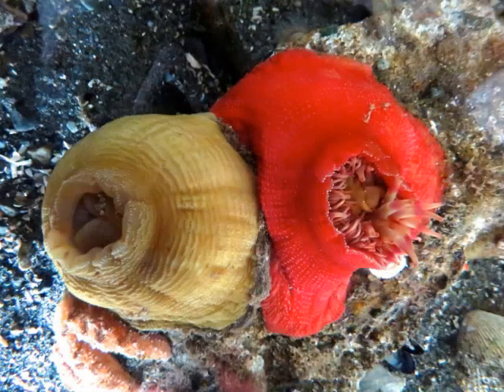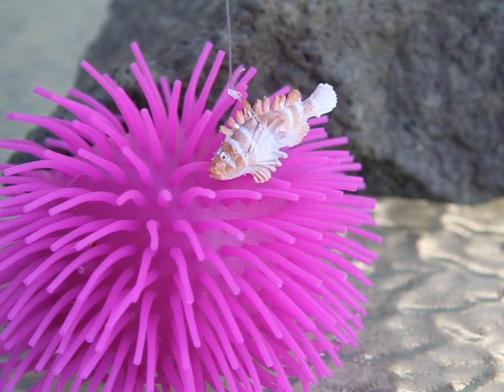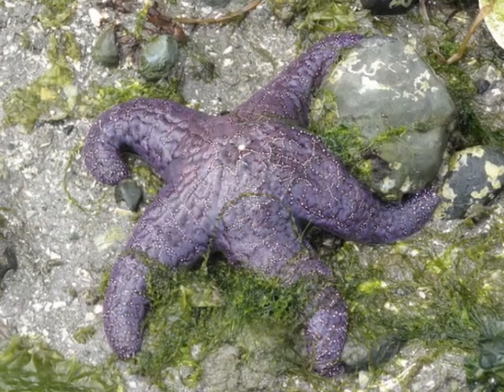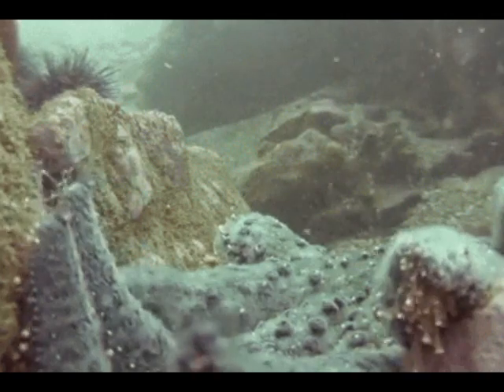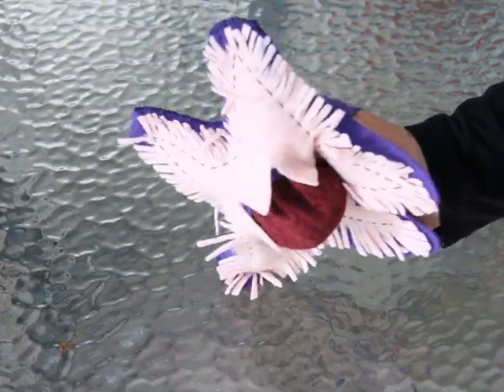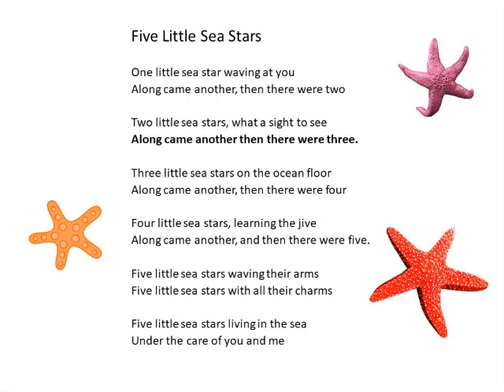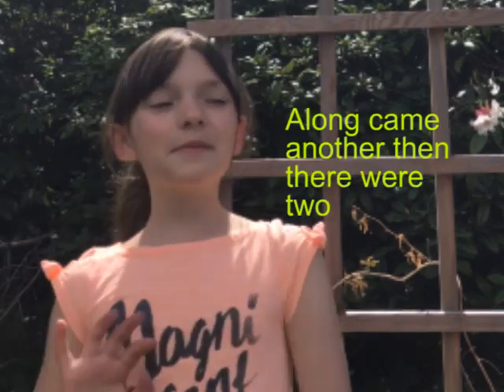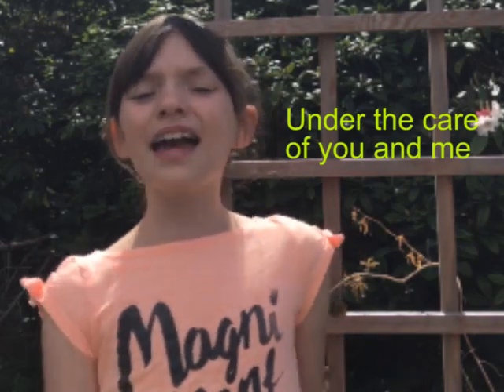Edmonds Beach Ranger Video 4 AnemonesSeaStars